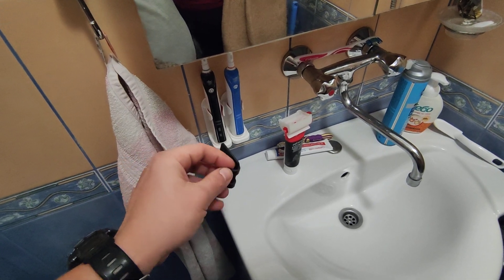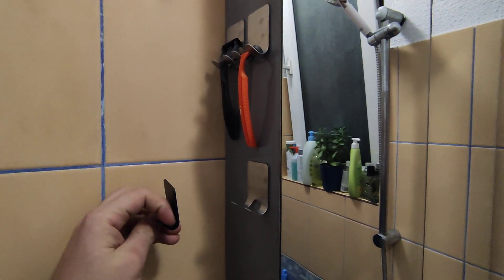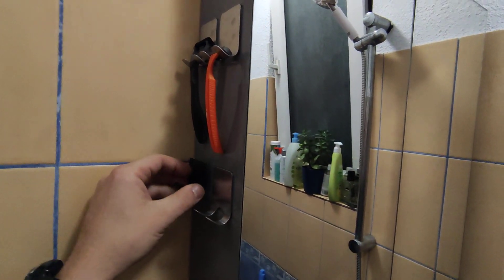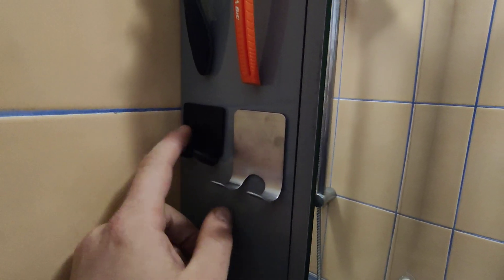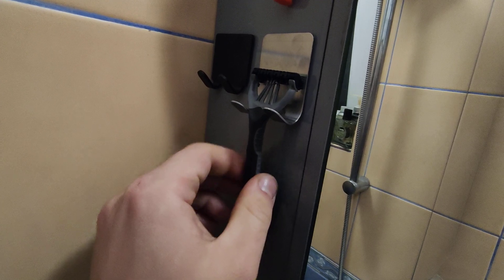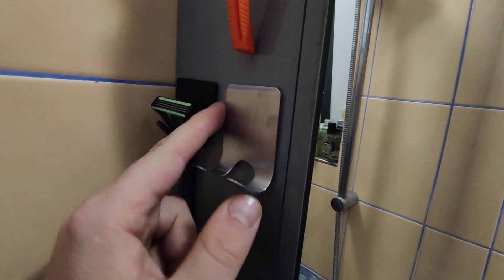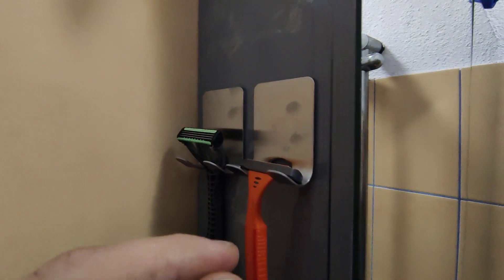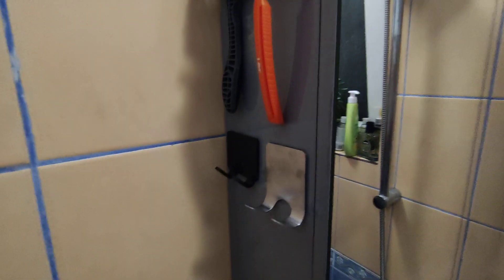Installing Razor Blades Bathroom Holder. Easy Bathroom Hack.